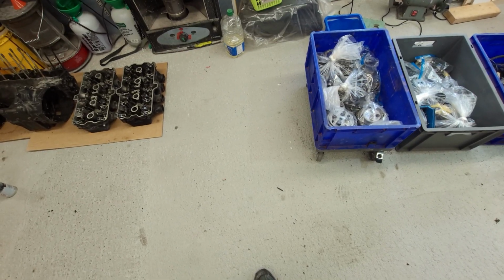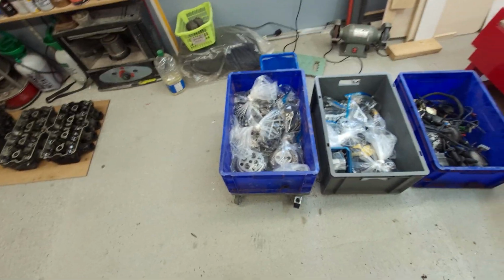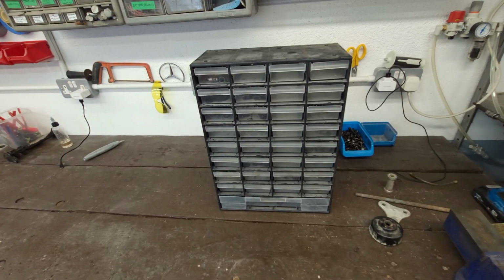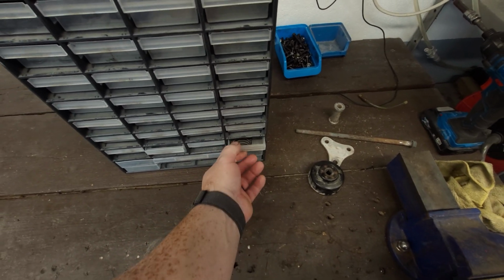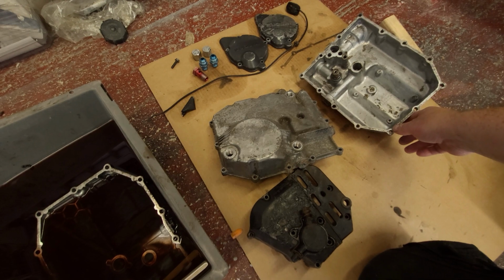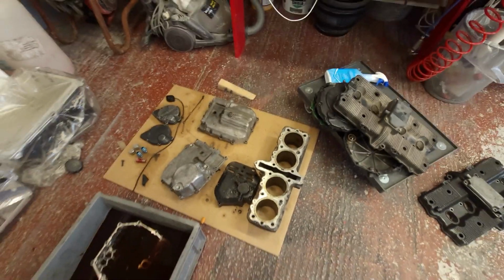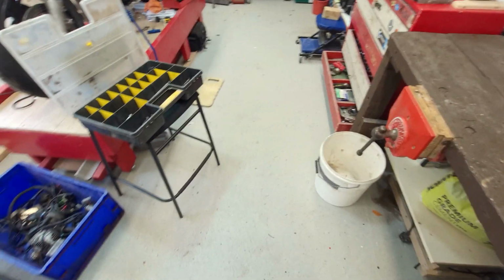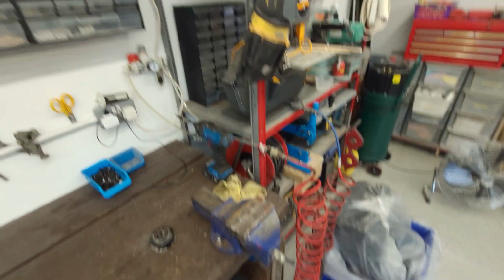Suzuki GSXR 750 Streetfighter Project (Part 14)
In Part 14 of the Suzuki GSXR 750 Streetfighter Project, we’re organizing the workshop and deep-cleaning a mountain of engine parts as we prepare to split the cases on the 1100 motor.

I’ve spent the day sorting through three different engines, organizing everything into stackable crates—clutches, gearboxes, electricals, and hardware—so I actually know what I have to work with. We’re currently waiting on a 50mm socket from Amazon to get the clutch basket off so we can finally split the cases. In the meantime, I’ve set up a "hillbilly-style" parts washer using kerosene to soak some of the mankiest components, including a deep-sump oil pan that’s perfect for extra oil capacity.

I also take a look at an oil pump that’s feeling a bit stiff for an "autopsy" in a future video, and we use "Big Bertha" (the blowtorch) to free up a seized rear engine mount bush that was absolutely solid.

Watch the previous step: Suzuki GSXR 750 Streetfighter Project (Part 13)

Watch the build continue in Part 15: Suzuki GSXR 750 Streetfighter Project (Part 15)